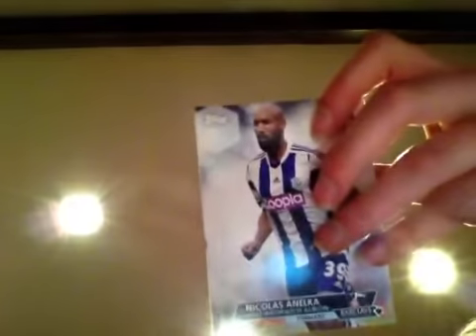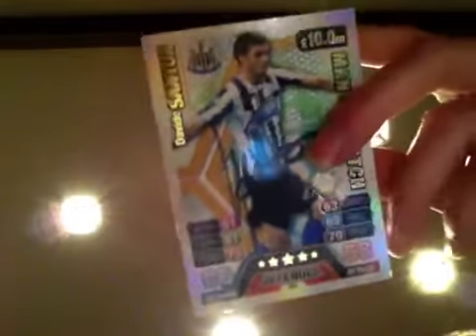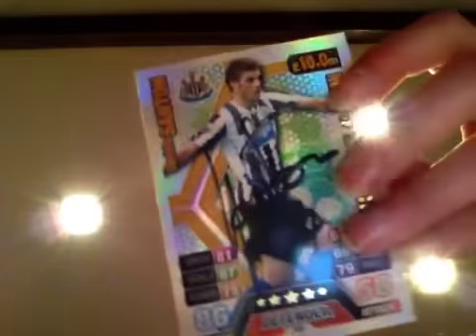Match attax maildays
Lots of maildays